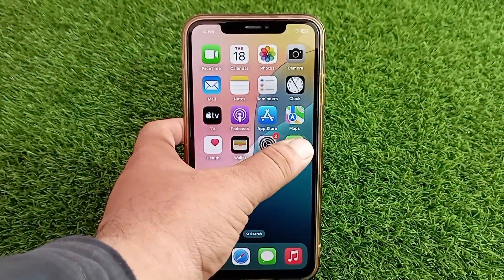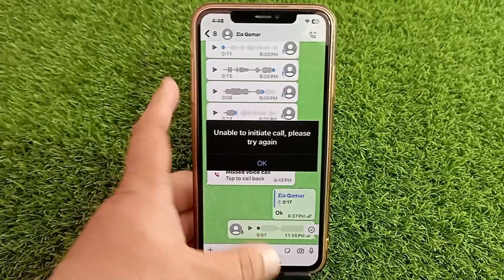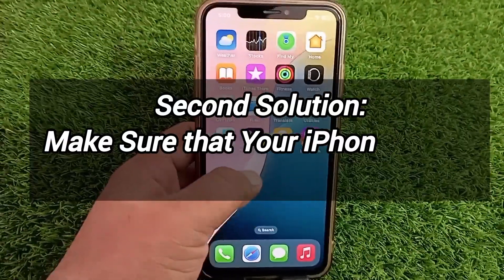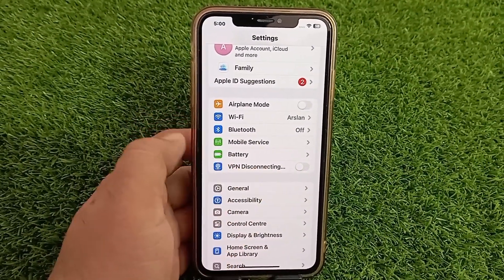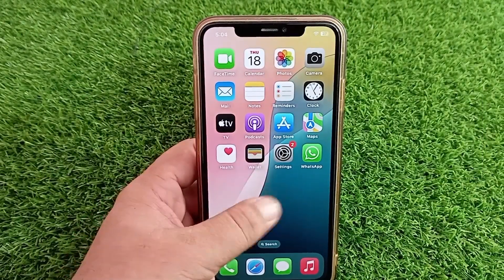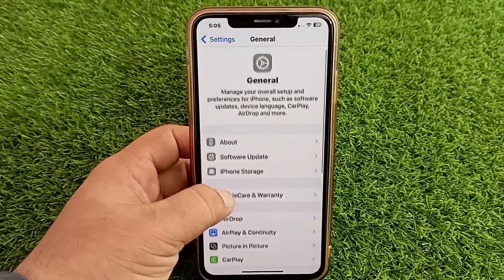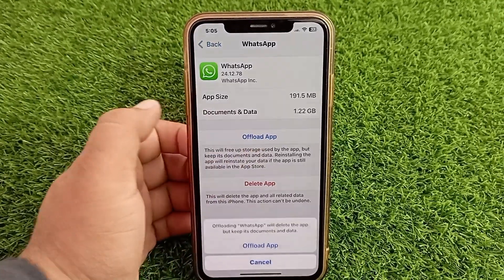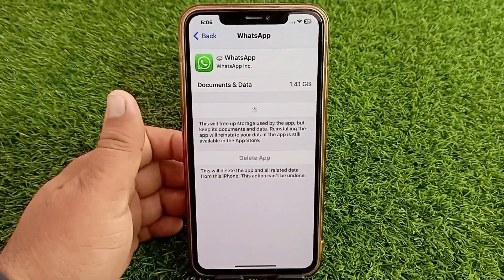Unable to Initiate Call Please Try Again iPhone WhatsApp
In This Video You Will Learn How to Fix Unable to Initiate Call Please Try again iPhone WhatsApp